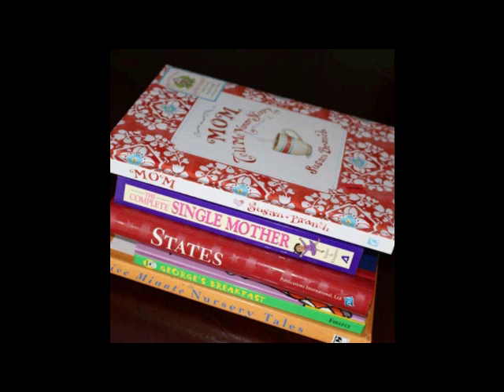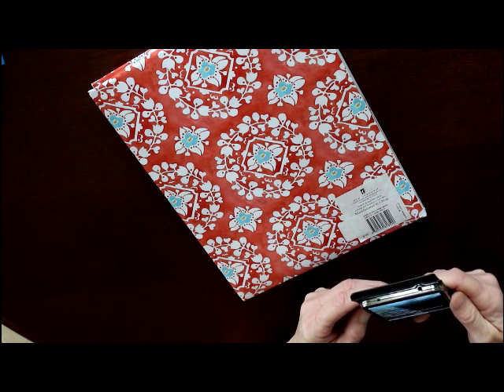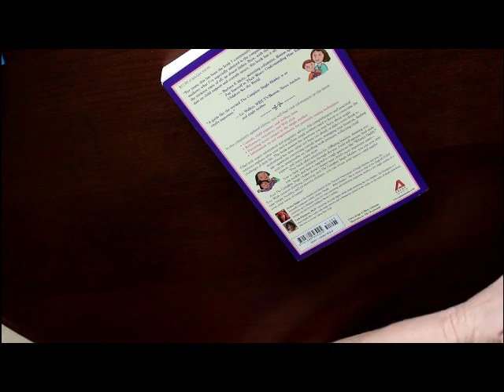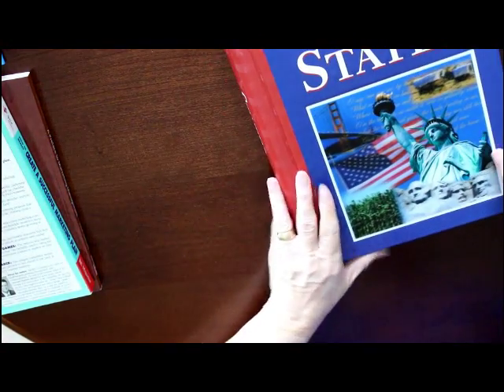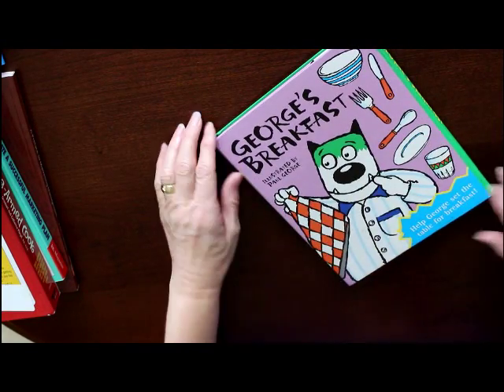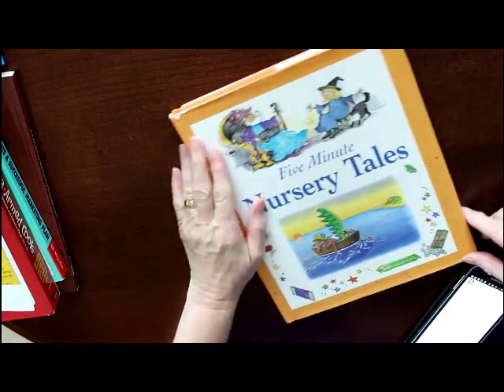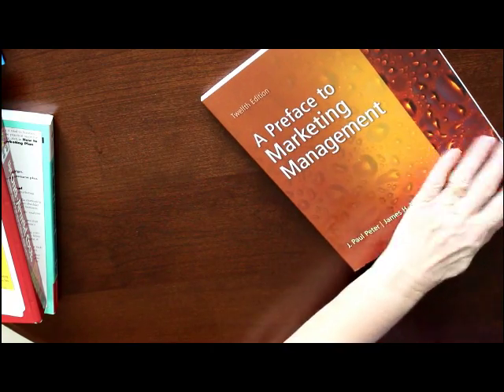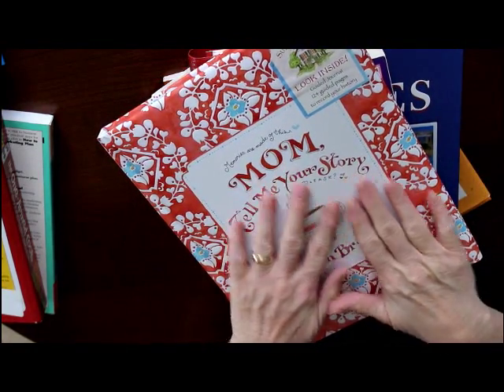Amazon FBA Book Haul 8 17 16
Books that I have purchased and will be sending to Amazon FBA